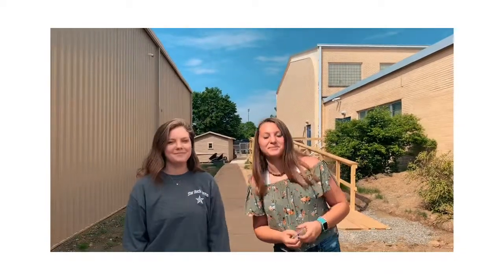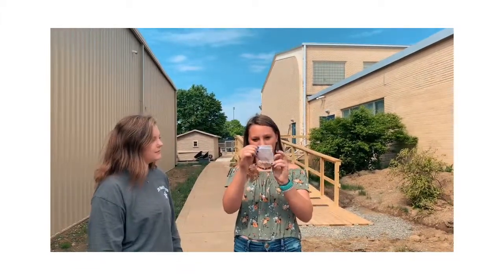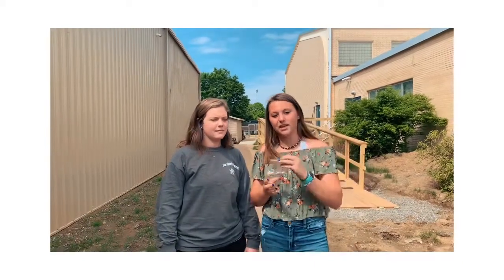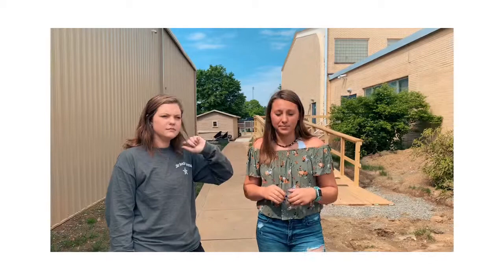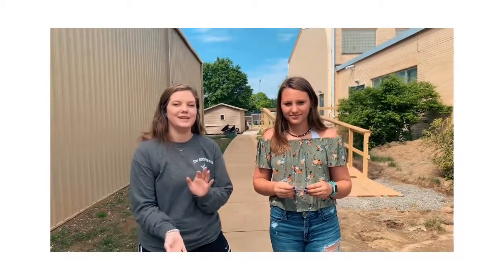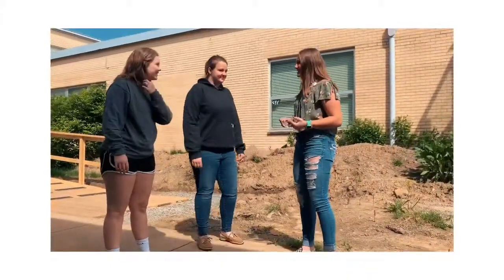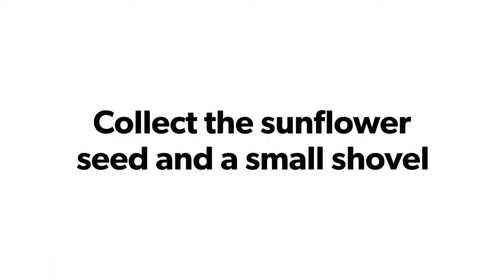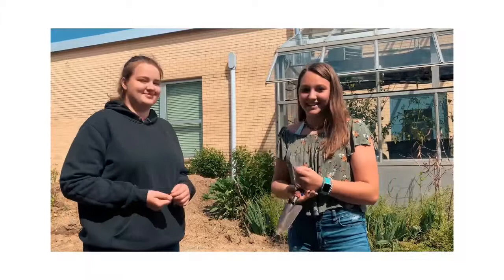2019 Sunflower Seed Contest